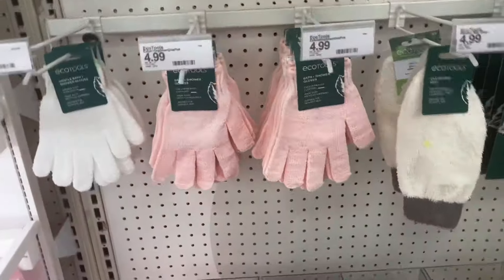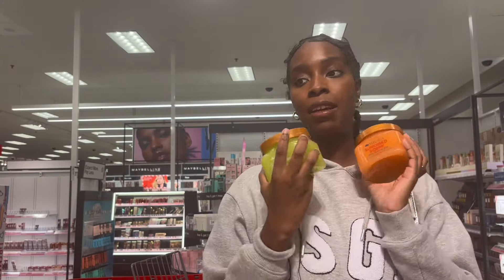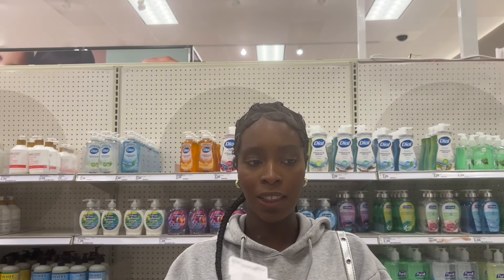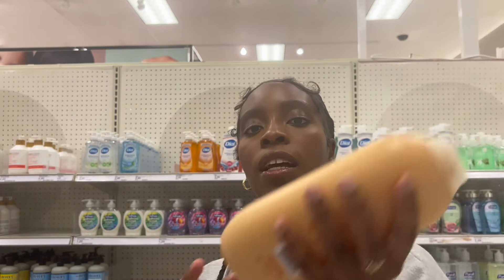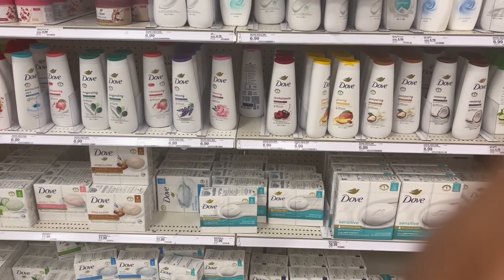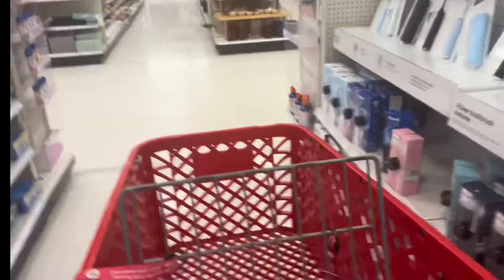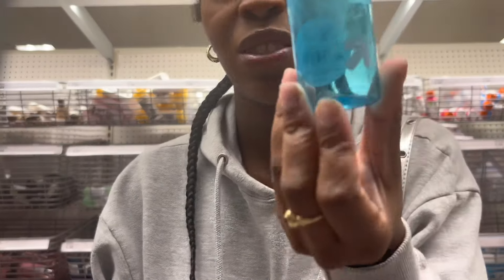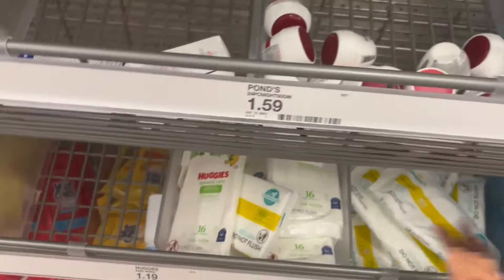let’s go hygiene + self care shopping at Target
Summer self care shopping! Essentials to smelling good all day!

GLSTS (Good Lord Says the Same) cause we just don’t know! LOL frfr tho.